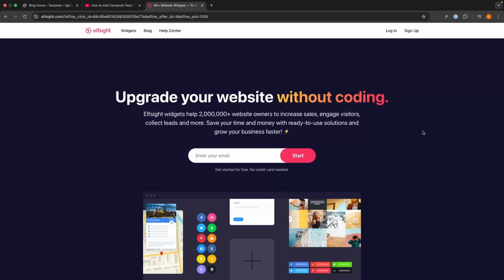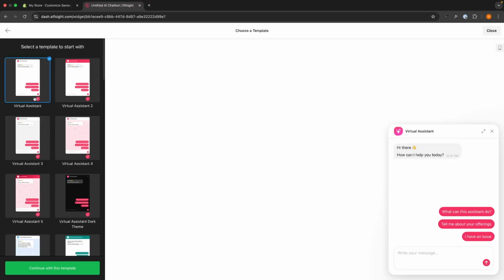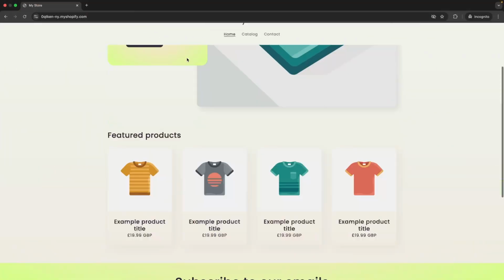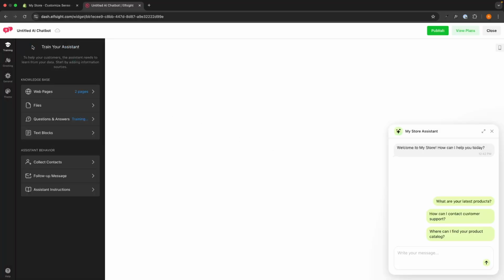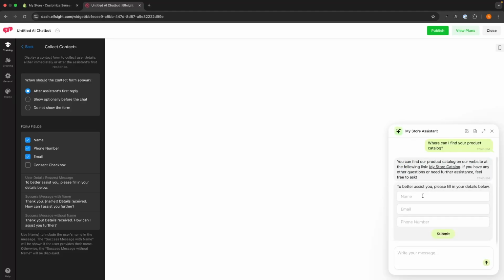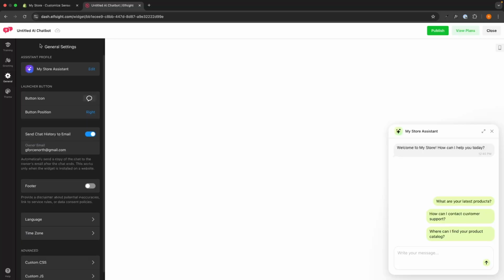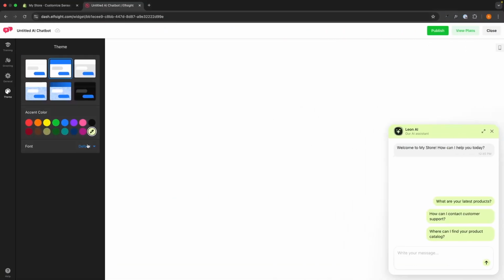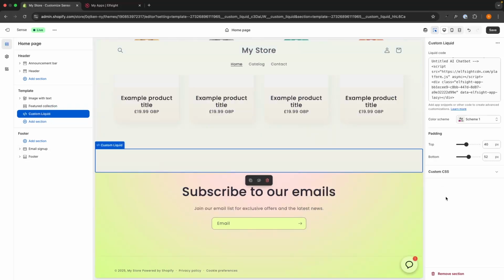How to Add an AI Chatbot to Your Shopify Store (2025)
In this video, I'll show you how to add an AI chatbot to your shopify store, you can teach the chatbot all of the information about your business so that it can talk to your customers on autopilot.